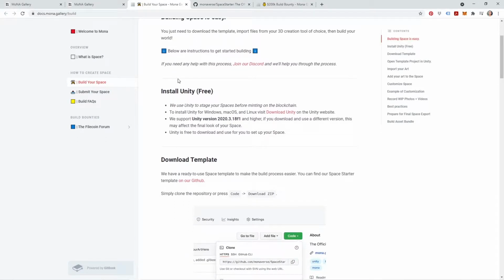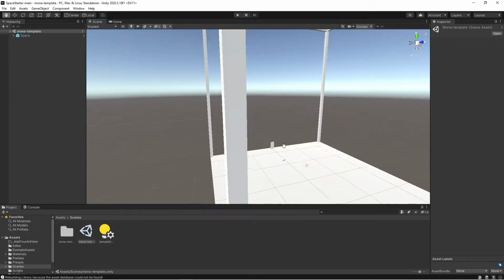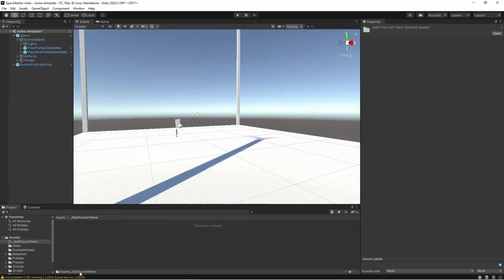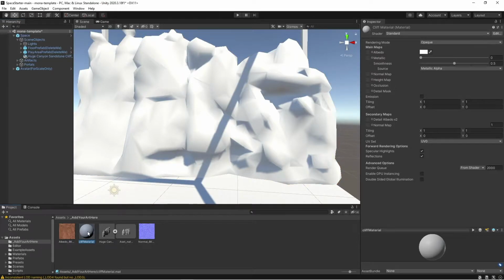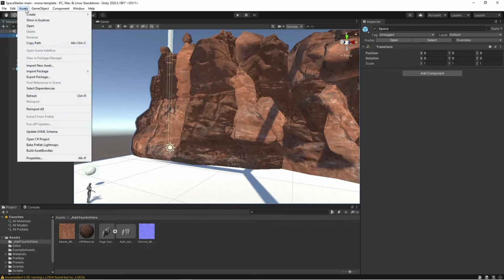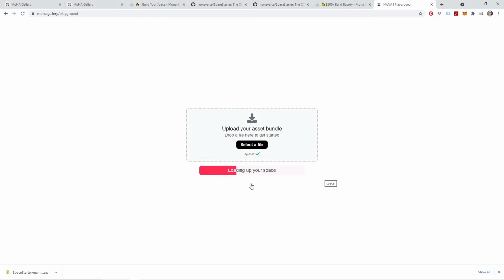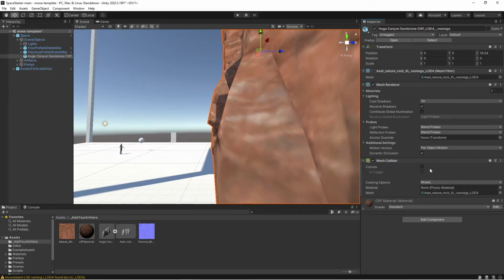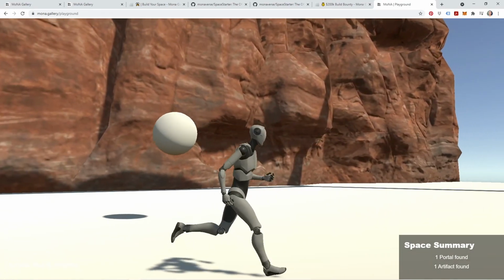Mona Unity Template Starter Tutorial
MoNA partnered with Filecoin to give away $200k for the best 3D spaces built throughout the month of October.